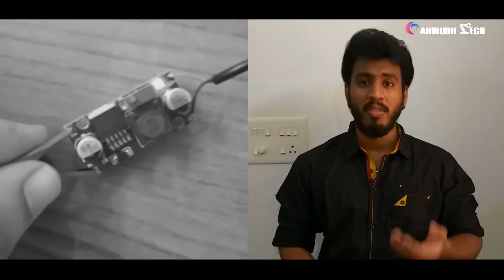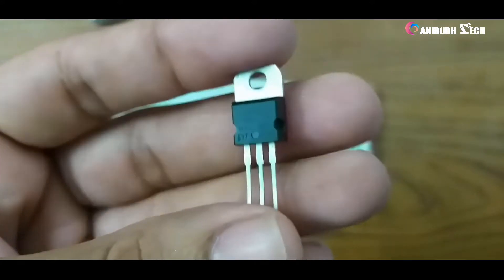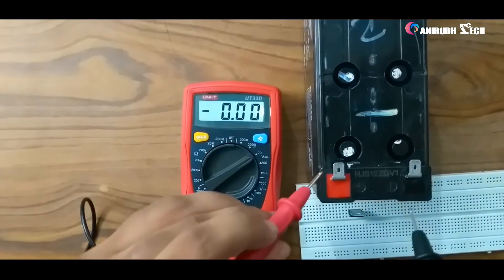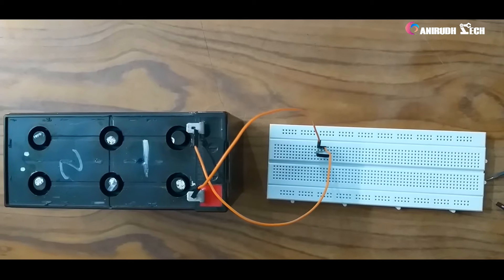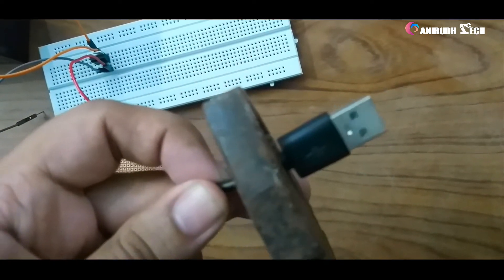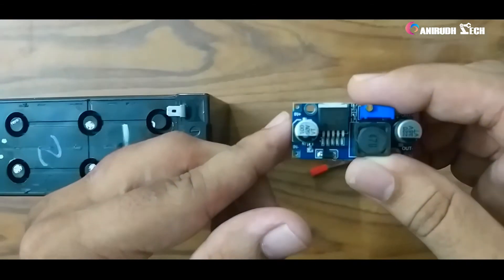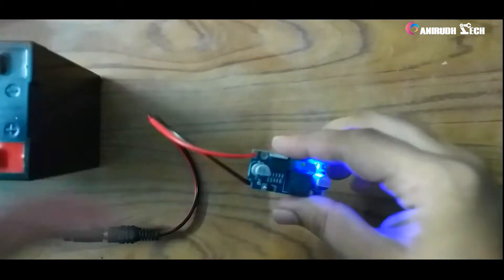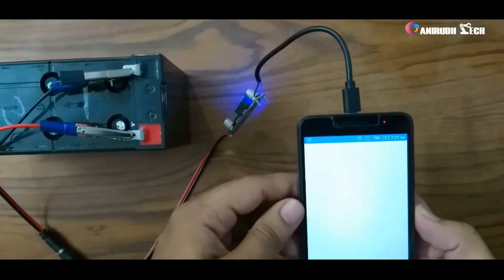Power bank using Lead acid battery Part-2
You can also use any battery above 5v.